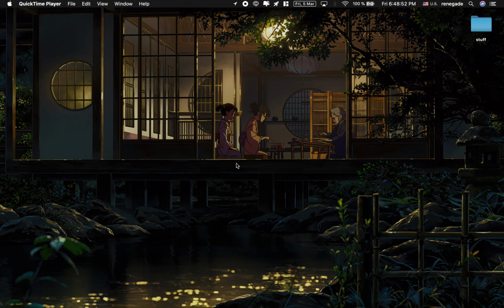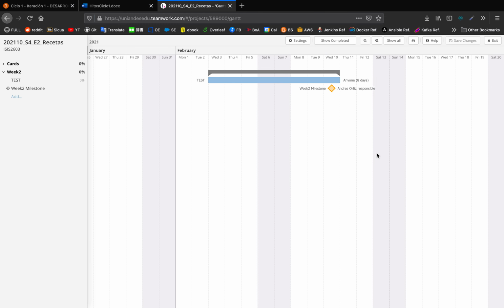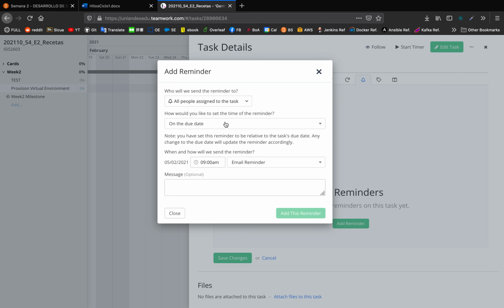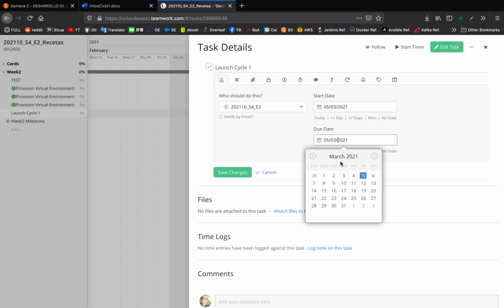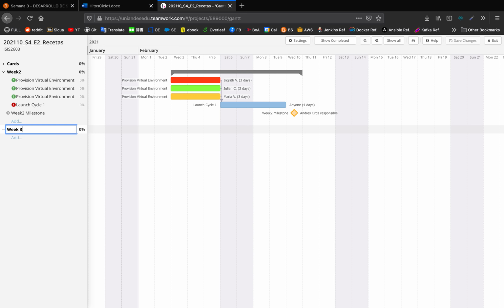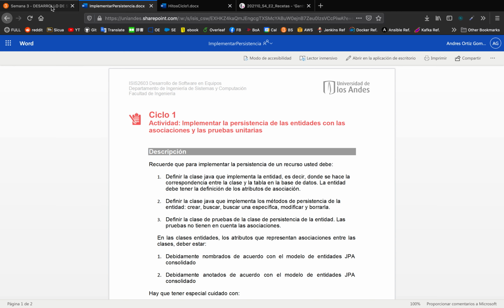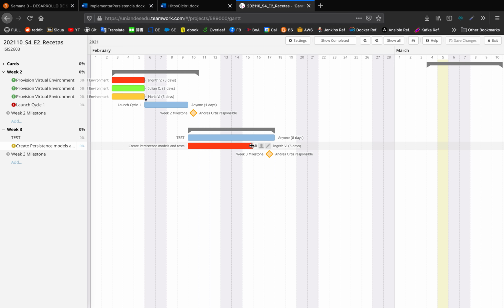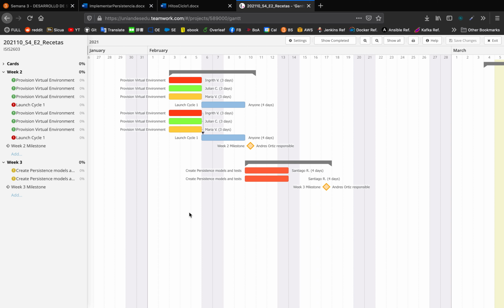ISIS2603: Teamwork Planning Tool Tutorial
This is a brief tutorial on how to do your weekly planning activities in Teamwork.